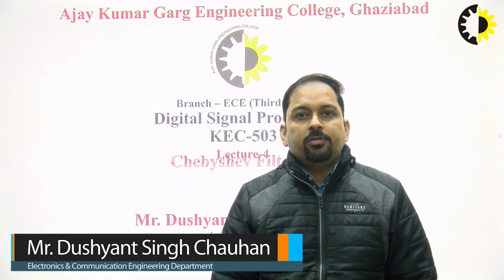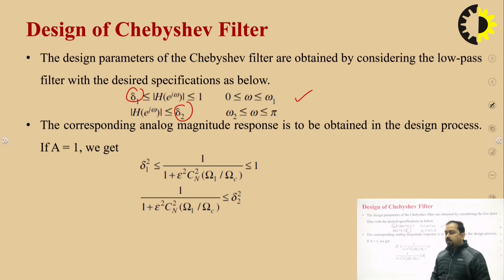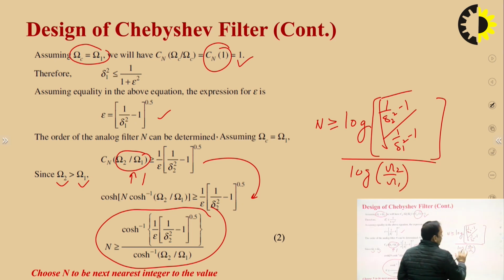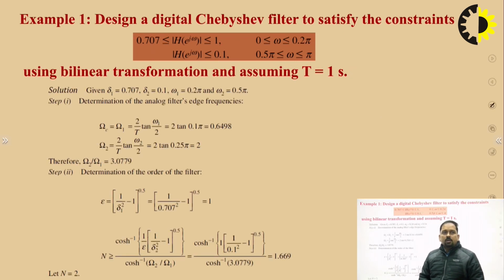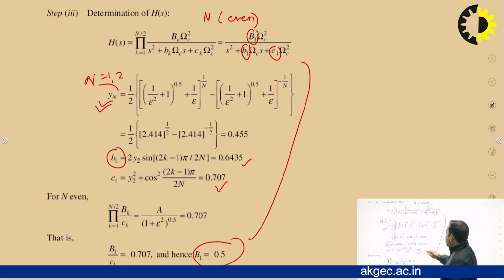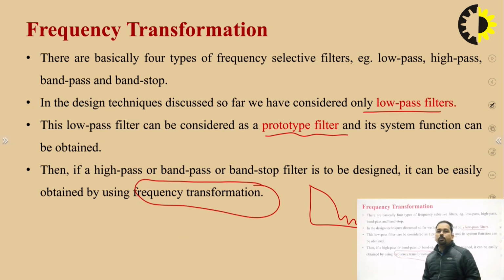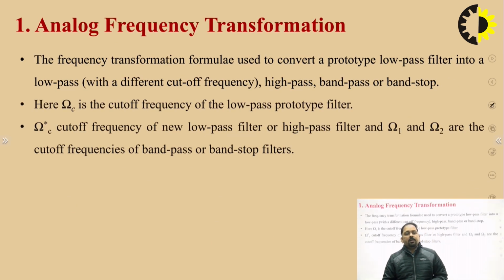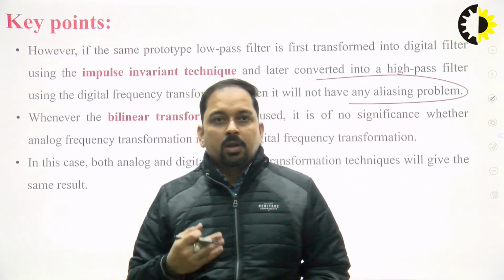''Chebyshev Filters'' Digital Signal Processing Lecture 04 By Mr Dushyant Singh Chauhan, AKGEC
IIR filter design was explained chebshev type filter design procedure the design numericals